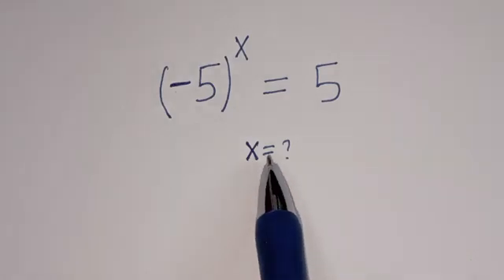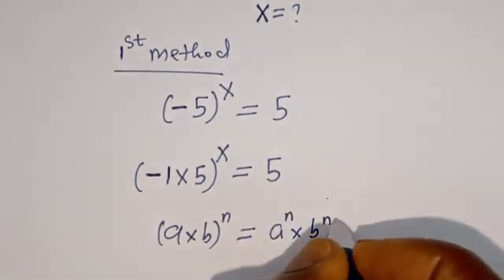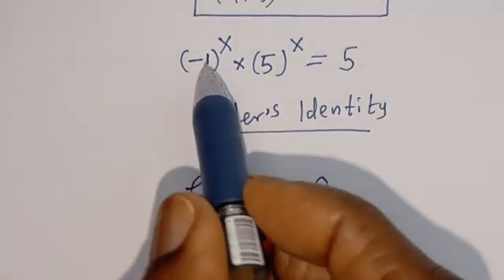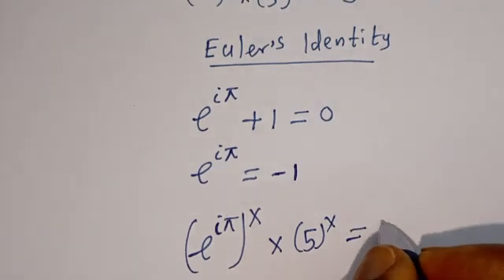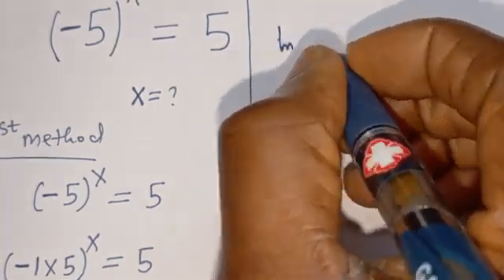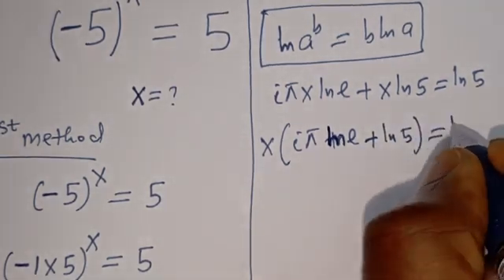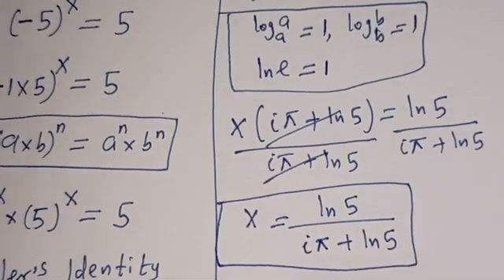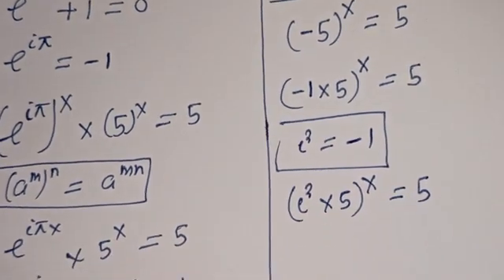What Is The Value Of X In This Equation???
Hello 👩‍❤️‍👨👩‍❤️‍👨👩‍❤️‍👨

 How To Simplify This Algebra Problem,